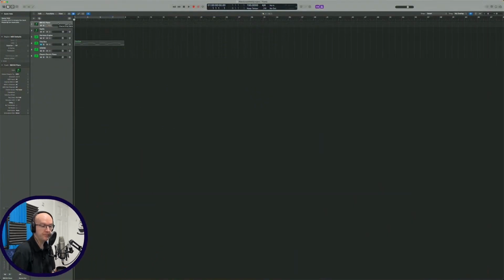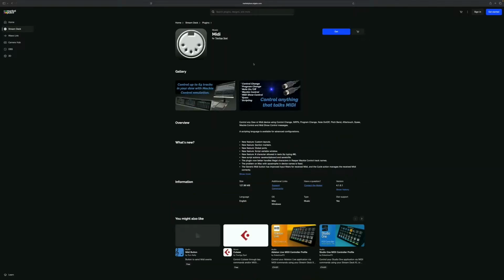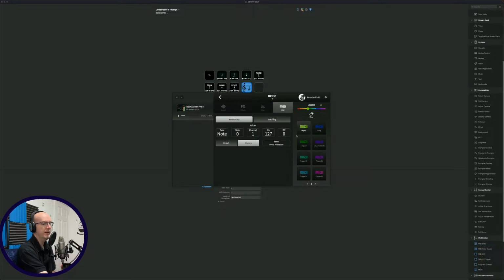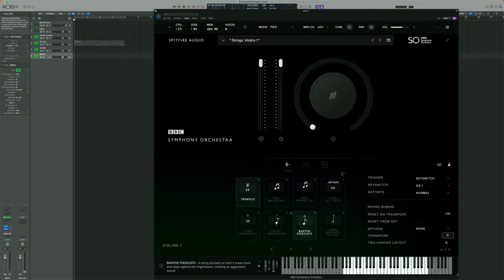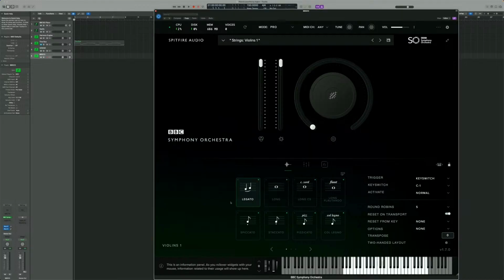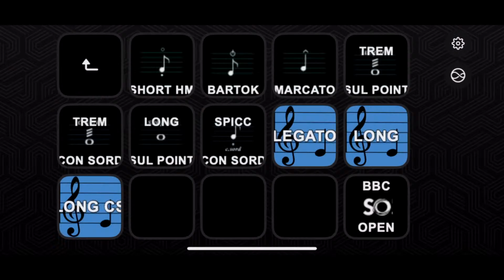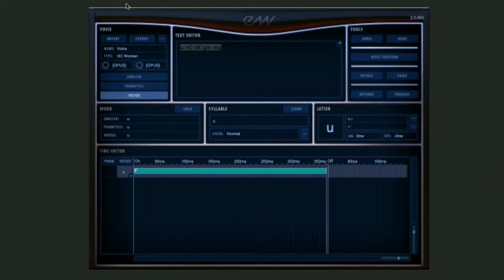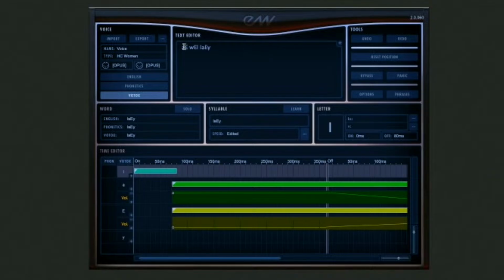Elgato Streamdeck and Logic Pro X Setup Tips & How to Shape "Lie" in Wordbuilder | SoundSessions#8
In today's short live, I utilise a phone to trigger articulations in Logic using the StreamDeck app by Elgato and show how to shape "ie" words in Wordbuilder.